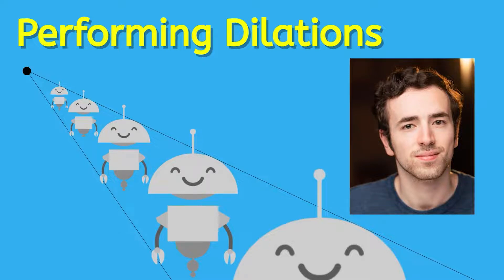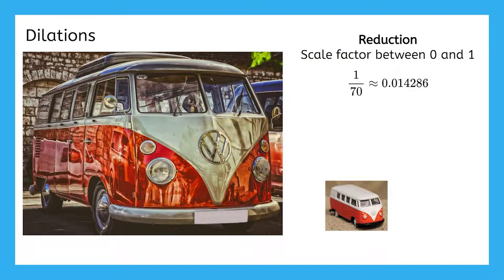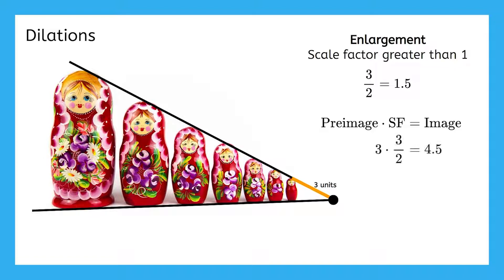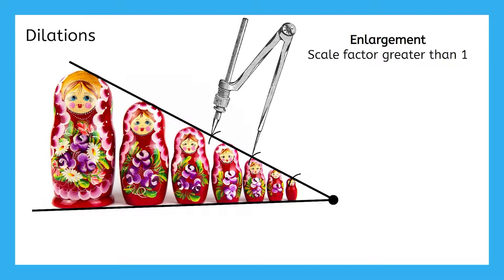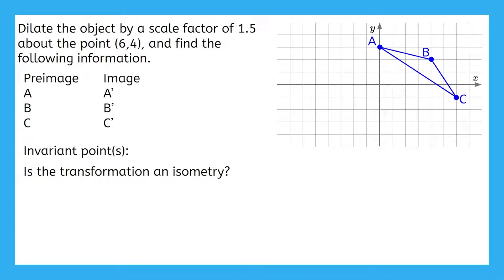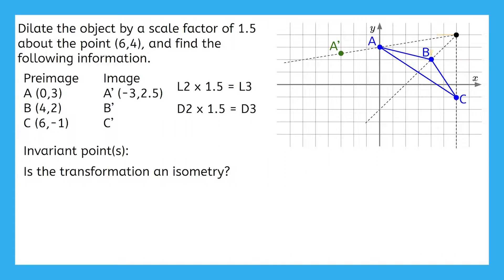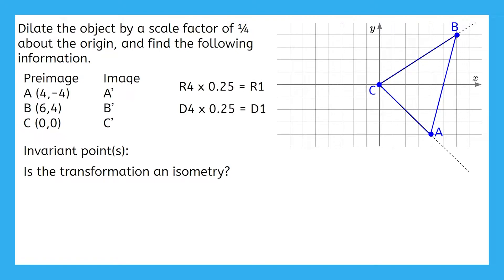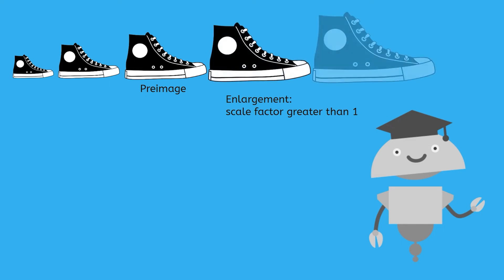Performing Dilations - Geometry Practice With Dilations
Explore how to dilate figures! In this high school geometry lesson, students will perform dilations on the coordinate plane using scale factors and centers of dilation. This lesson is from MiaPrep’s Geometry course.